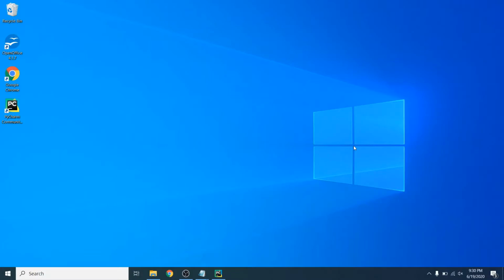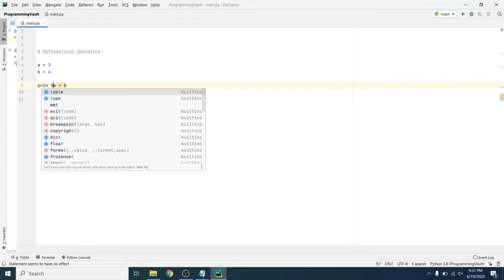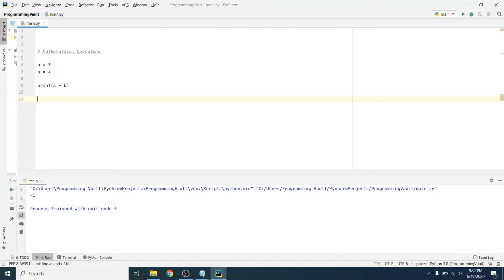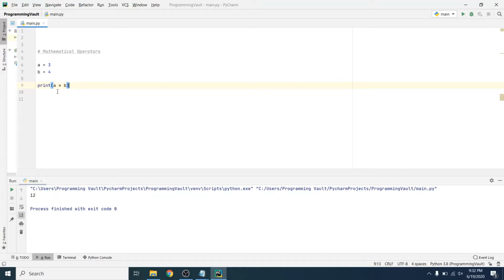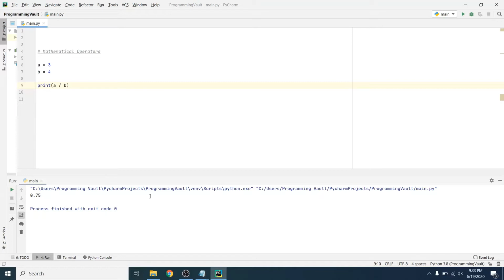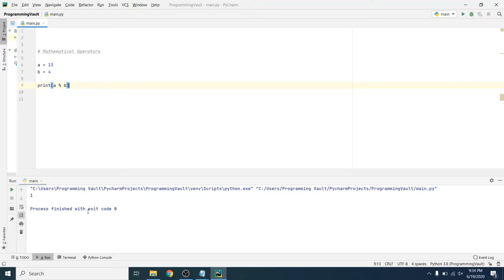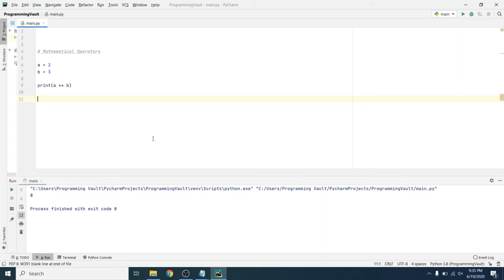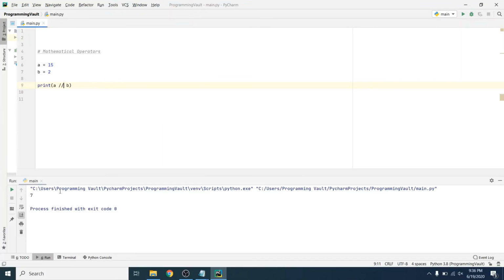Python Tutorial For Beginners 9 - Mathematical Operators in Python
This Python tutorial covers all of the mathematical operators in the Python language and what they are used for.